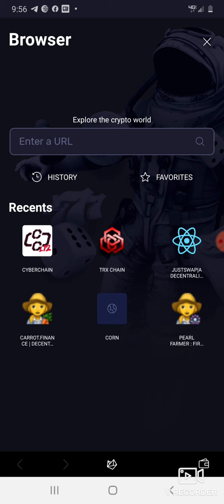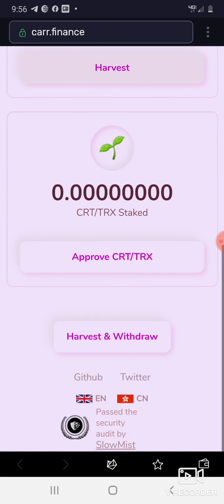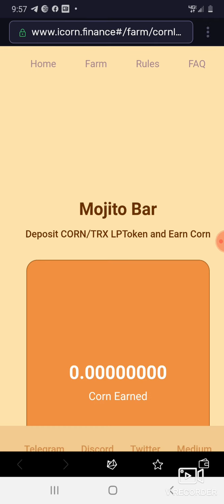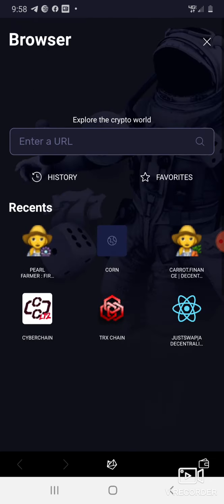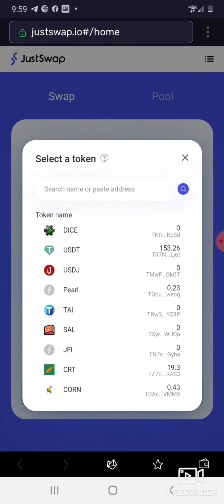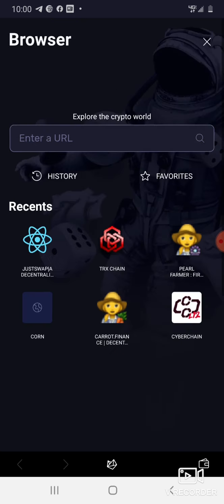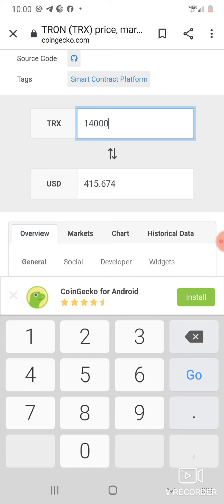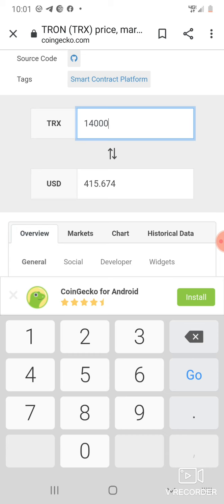Pearl.finance Tai Corn Carrot Cyberchain